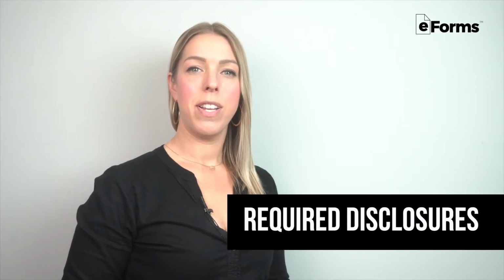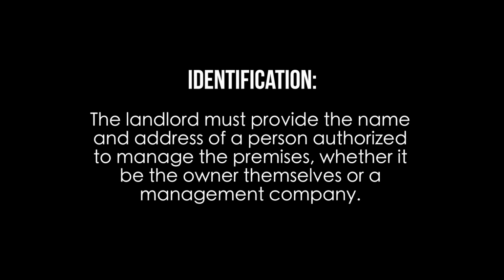Georgia Rental Laws EXPLAINED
Tenants and landlords must abide by certain rules as required by Georgia’s rental laws.

Know Georgia's laws and tenant and landlord rights concerning evictions, rental contracts, disclosures, and landlord access.

Georgia Landlord Laws (Title 44, Chapter 7)
- Landlord Access: No Notice Required
- Month-to-Month Lease Termination: 30 Days (§ 44-7-7)
- Security Deposit Maximum: No Maximum
- Security Return: 1 Month (§ 44-7-34)

Georgia Eviction Laws (Title 44, Chapter 7)
- Non-Payment of Rent: Immediate (§ 44-7-50(a))

way intended to provide legal advice. We do not make any warranties about the completeness, reliability, and accuracy of this information. Any action you take upon the information on this video is strictly at your own risk, and we will not be liable for any losses and/or damages in connection with the use of our videos.

0:00 Intro:
0:12 Standard Lease Agreement:
0:26 Month-To-Month Lease Agreement:
0:45 Required Disclosures:
1:28 Landlord Access:
1:42 Security Deposit Laws: